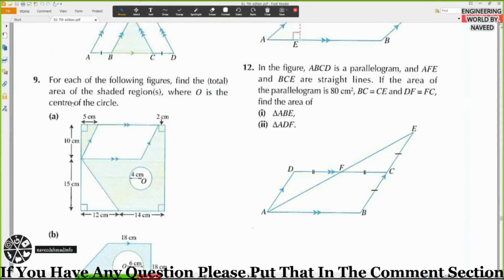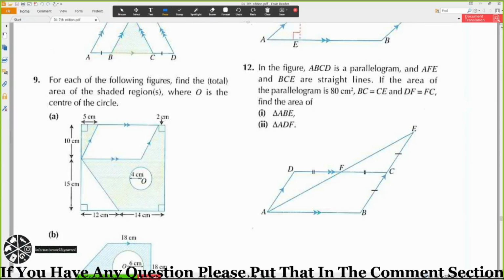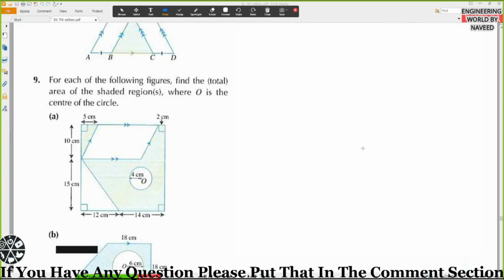Basic Mathematics || For each of the following figures, find the (total) area of the shaded........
Hi,

In this video, i discussed about the "For each of the following figures, find the (total) area of the shaded region(s), where O is the centre of the circle"

.Thank you so much.